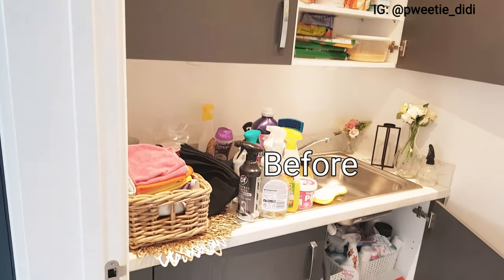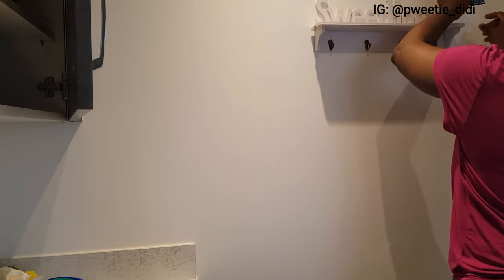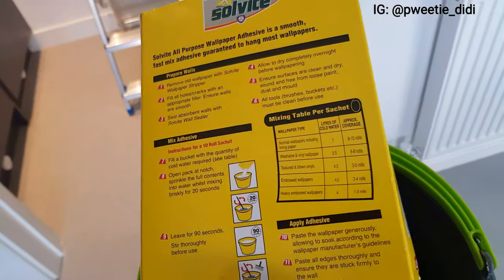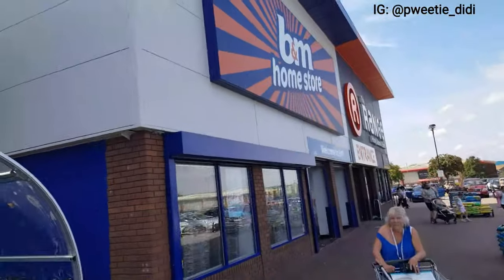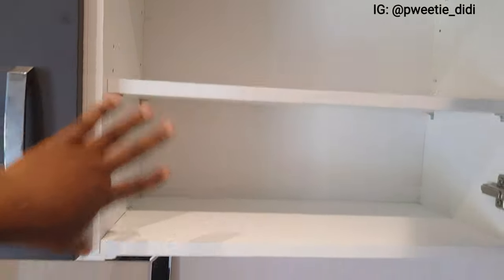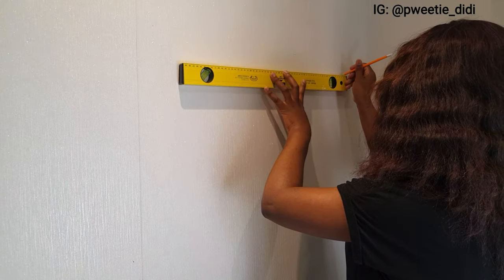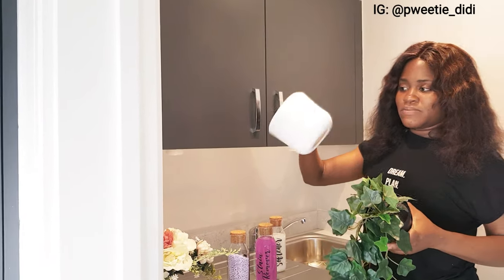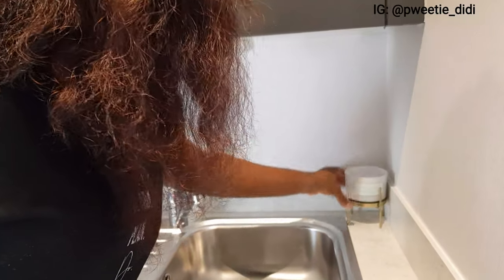DIY Laundry Room Makeover on a Budget | Decorate and Organize with me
In this video, I showed you how I transformed our messed up laundry room to a minimalist and decluttered laundry room. I also showed you how to organize your laundry room on a budget.

--TIMESTAMPS--
00:00 Intro
00:28 Before laundry room makeover
01:29 Decluttering laundry room
01:58 Preparing the wall for wallpapering
03:23 Installing textured wallpaper
04:56 Shopping for storage containers
06:06 Sorting and grouping the cleaning products
07:46 Organizing small laundry room
08:54 Decorating small laundry room
13:45 Small laundry room transformation

Items used in this video:
Personalised bottles: IG- @personalisedlabelstoragelady
White Storage Containers : B&M stores
Personalised Vinyl Labels

Candle on gold stand: B&M stores

Other items were previously owned.